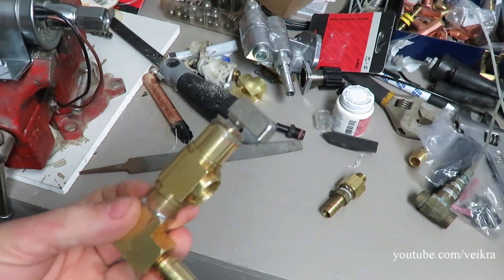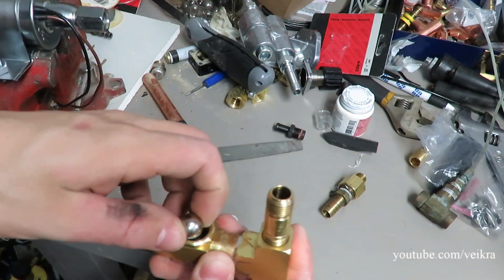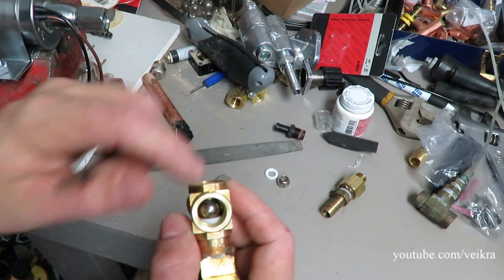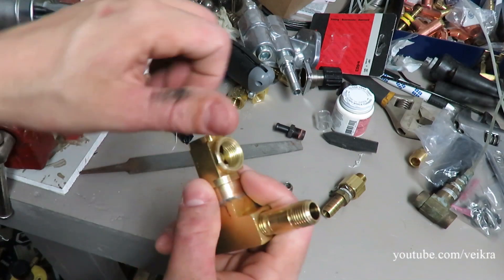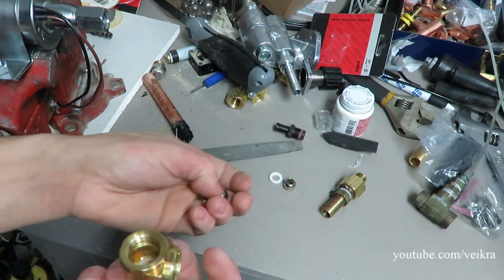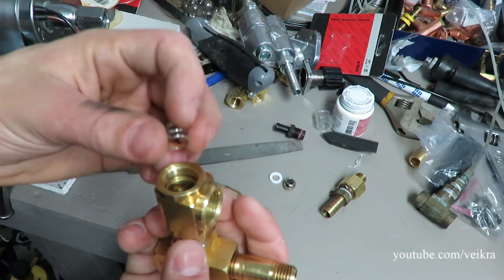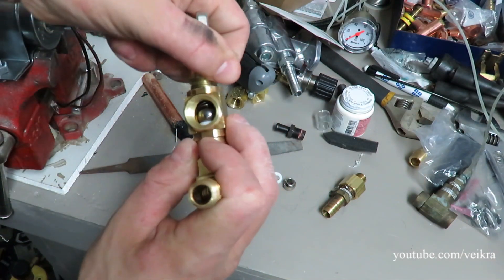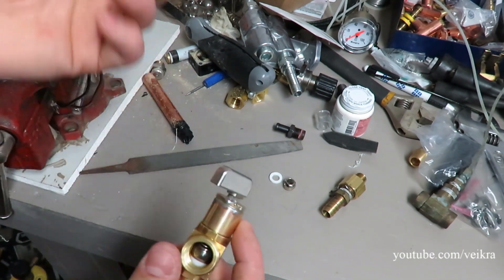How to make a fuel pressure regulator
Same thing could be  used for a boost controller